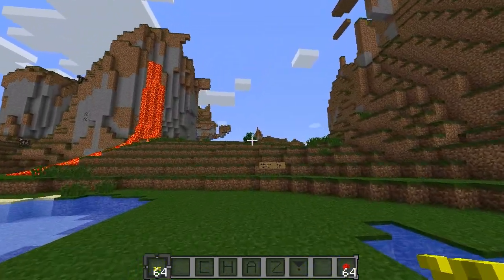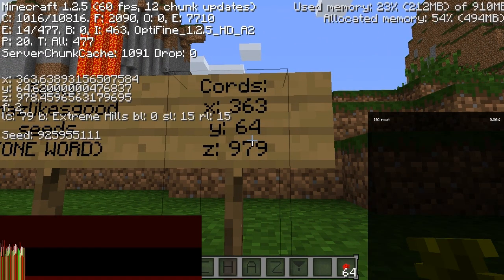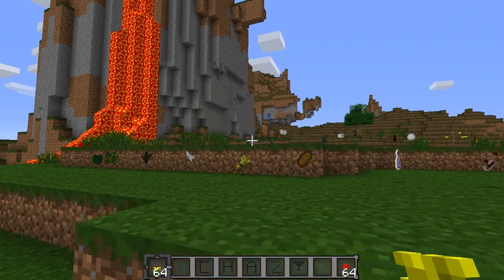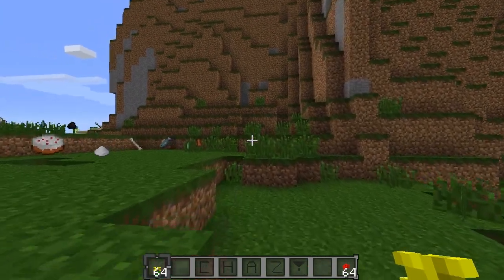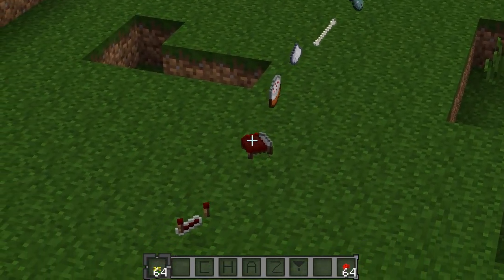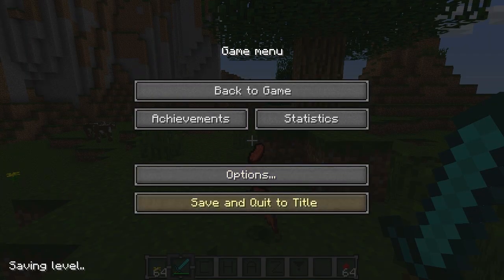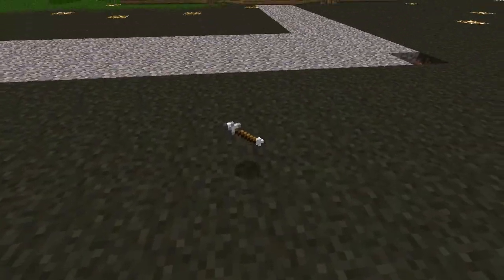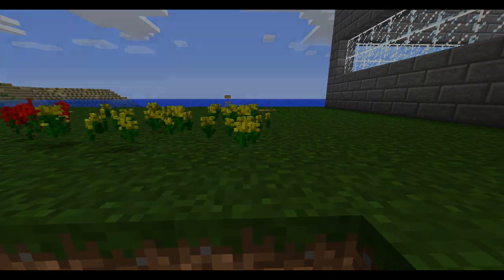Chaz's Minecraft Mod Reviews - 3D Items Mod! Twirling Greatness!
Hey Everyone,
Hope you enjoyed my 1.2.5 Minecraft mod review on the "3D Items" mod. If you would like to check out this mod go

Chaz

Song: Chaz Song & One Day